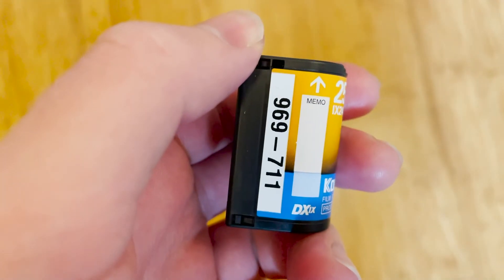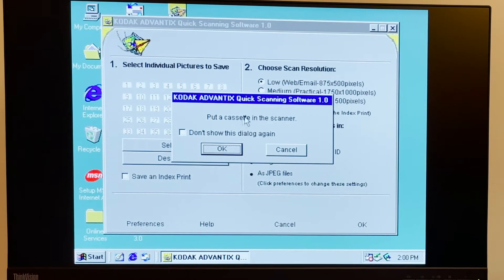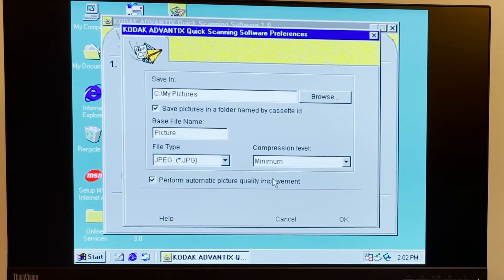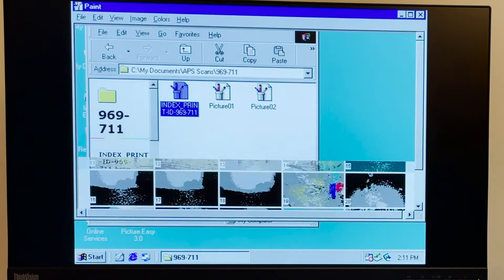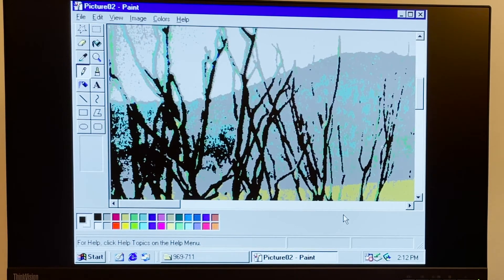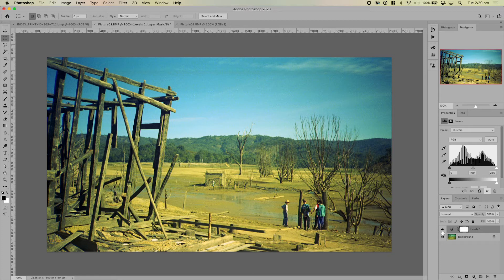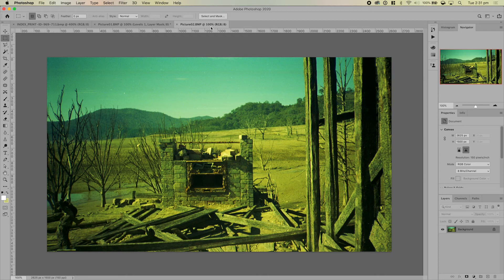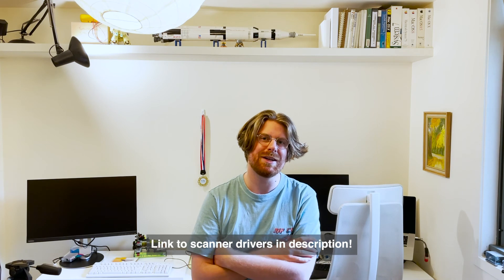Scanning APS Film - Part 2 - Improved Workflow!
Join me for part 2 of my APS scanning odyssey, in which we look at improved APS scanning workflows and track down the elusive version 2.0 drivers for the Kodak Advantix Filmdrive FD300 APS Scanner. Come along if you're into slow TV, APS film, or otherwise in need of a nap!

A huge thanks to the commenters on my previous video who provided the version 2.0 drivers - which were nowhere to be found online. you can download the drivers from the Internet Archive here:

Note that both are required for a successful install!